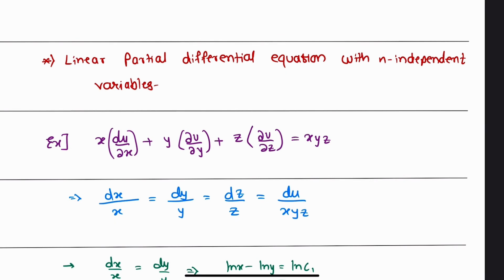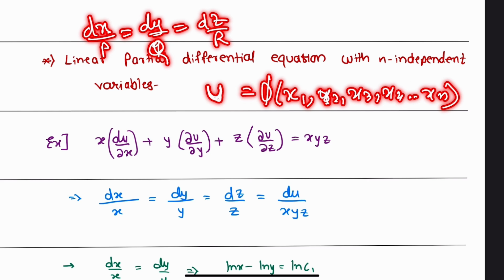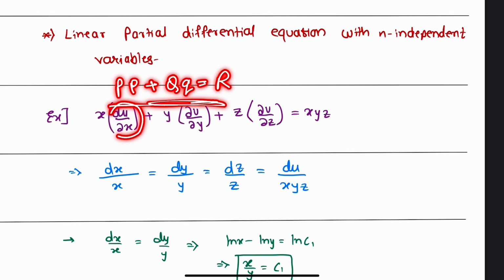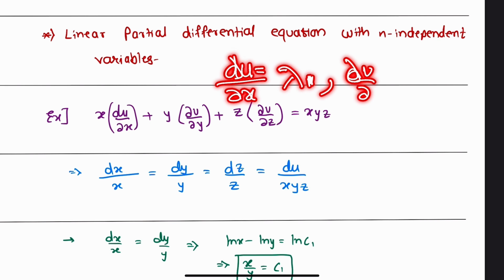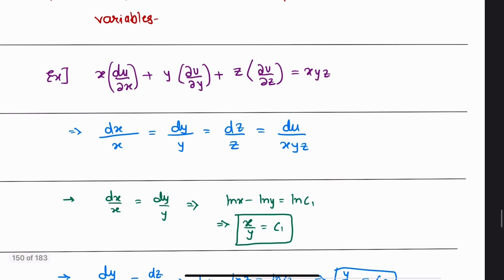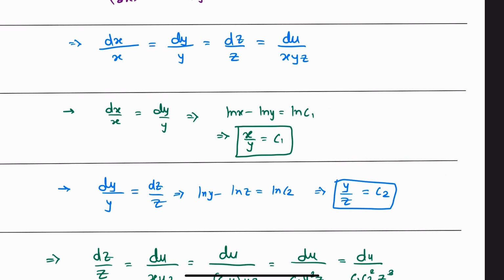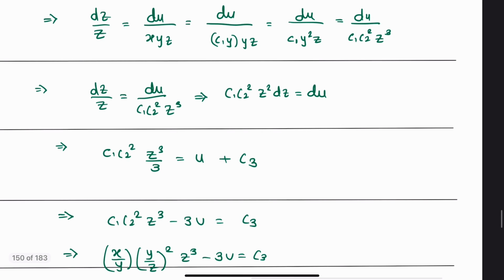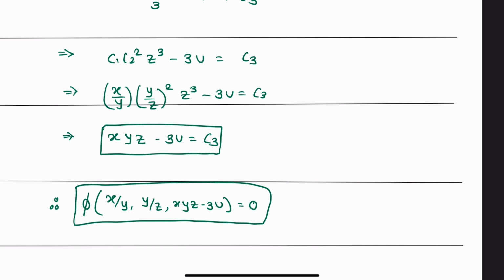14 partial differential equation problem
The linear partial differential equation with n-independent variables and its solution

Solve x(du/dx) + у(ди/ду) + z(du/dz) = xyz.